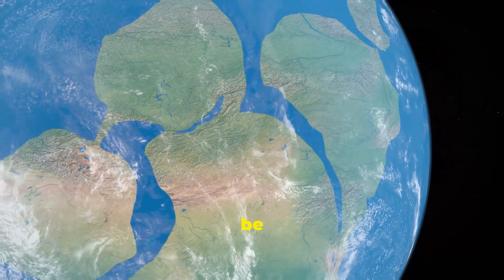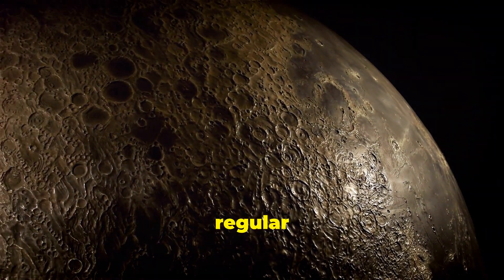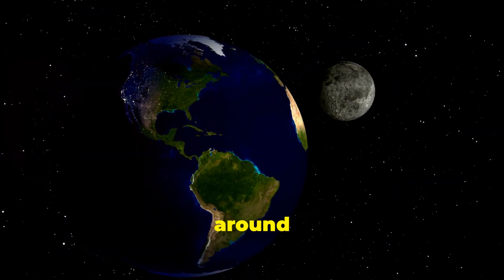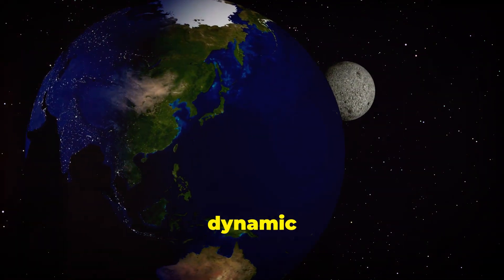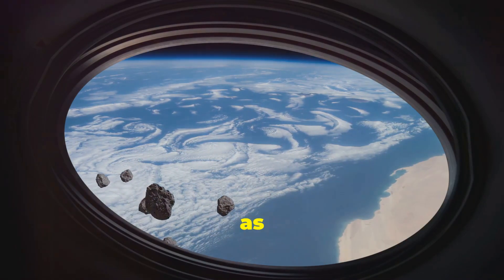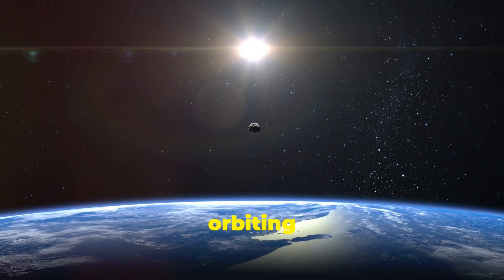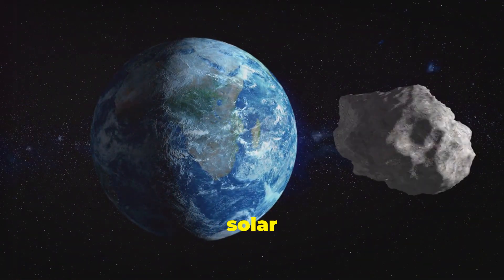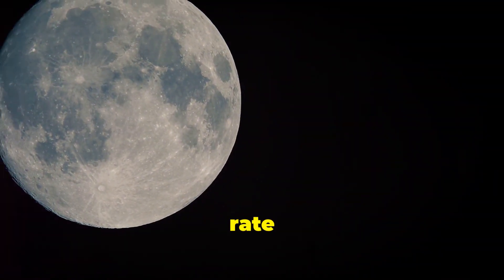Earth's Getting a NEW MOON!?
In an astonishing new revelation, scientists have discovered that Earth may be on the verge of acquiring a new moon! 🌙 This thrilling space discovery has left astronomers and space enthusiasts alike in awe as they delve into the implications and possibilities of this celestial phenomenon.

Join us in this video as we explore the details behind this groundbreaking finding, including how this new moon could form, the potential impacts on our planet, and what it means for our understanding of the solar system. We’ll break down complex scientific concepts into digestible insights and share expert opinions on this exciting development in space exploration.

Don't miss out on the latest updates in astronomy and space science!

Let’s embark on this cosmic journey together and uncover the mysteries of our ever-evolving universe!

OUTLINE:
00:00:00
A New Lunar Neighbor?

00:00:15
Temporary Tagalongs

00:01:35
The Moon's Cosmic Dance

00:02:47
Asteroids Caught in the Act

00:04:18
Fun Facts About Our Moon

00:04:39
Two Moons on the Rise?